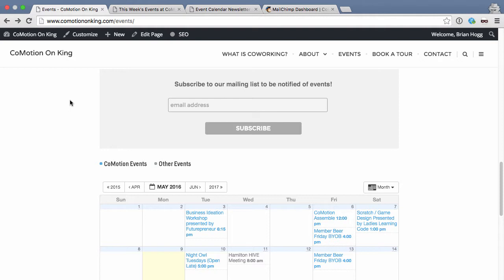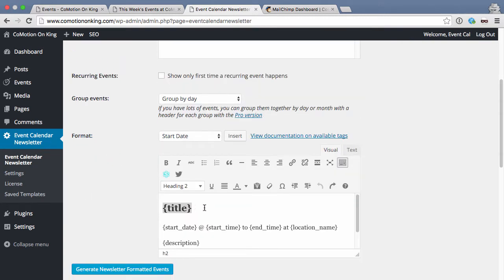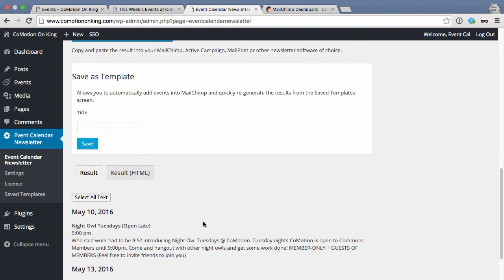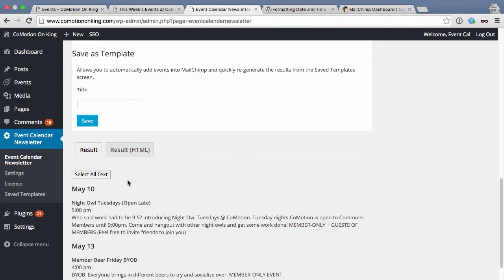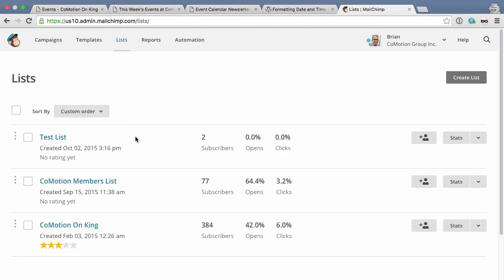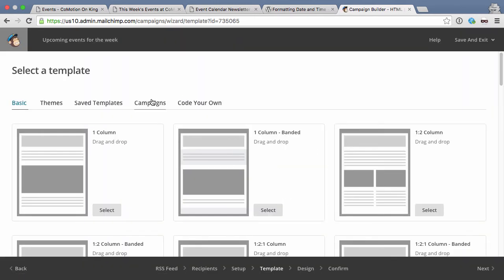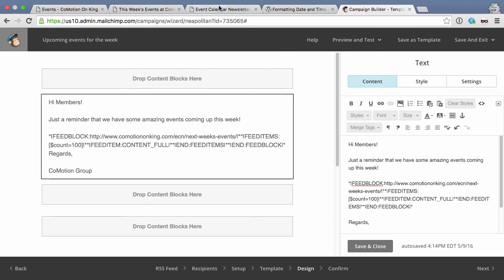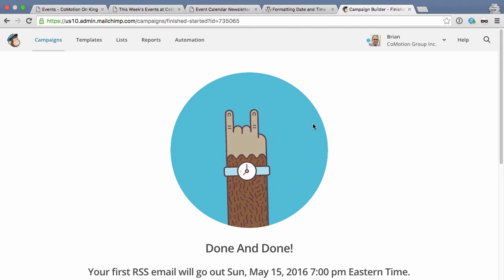Creating Weekly Upcoming Event Newsletters with MailChimp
A tutorial on how to create an automated weekly newsletter of upcoming events using Event Calendar Newsletter and MailChimp